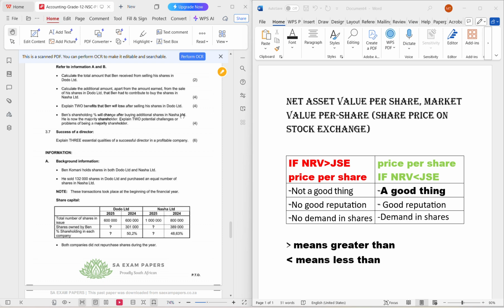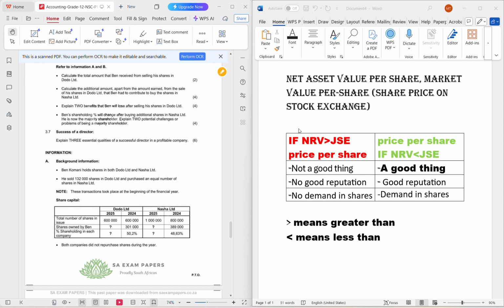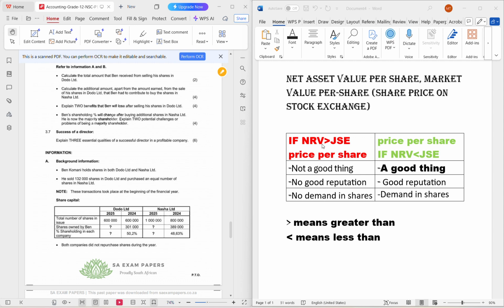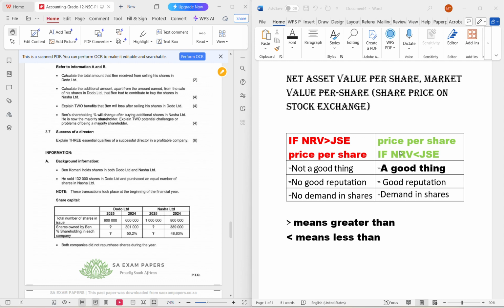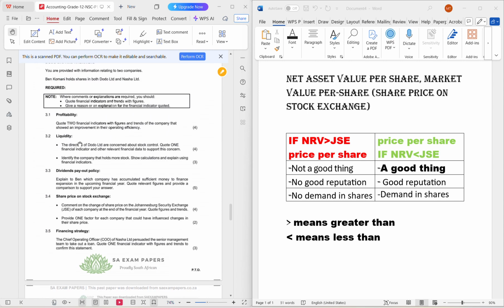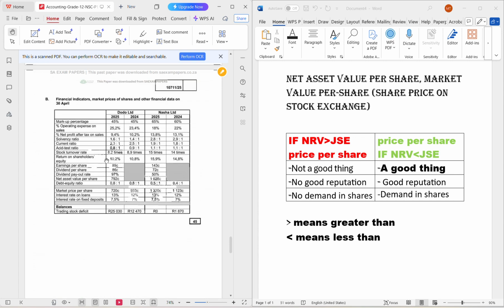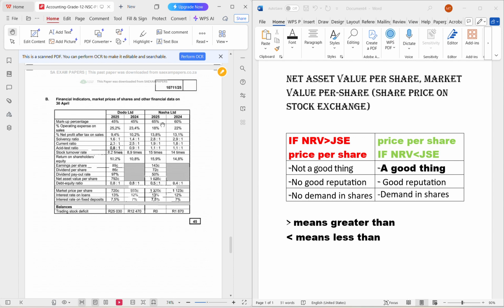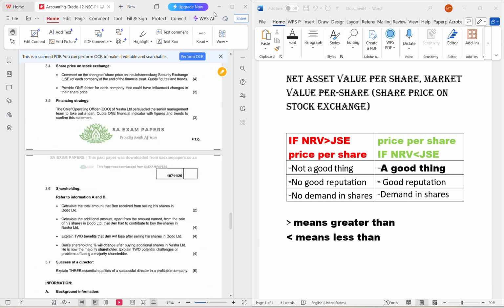Grade 12 Accounting. Net asset value per share and market price per hare financial indicators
What is NAV per Share?

What is Market Price per Share?

Why they differ

What this means for investors

📊 Whether you're new to investing or just looking to sharpen your financial knowledge, this video breaks it down in a simple and clear way.